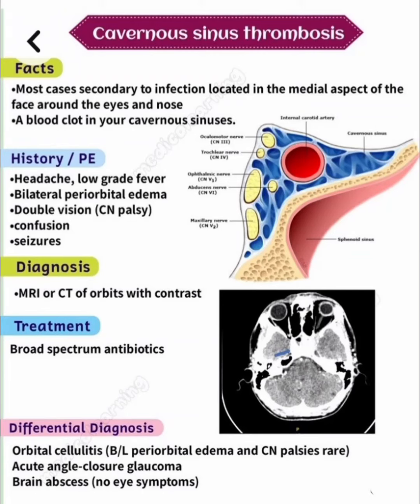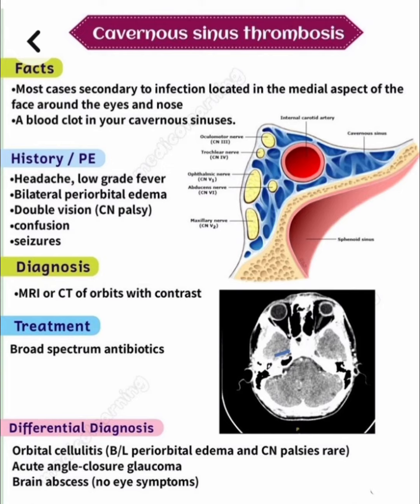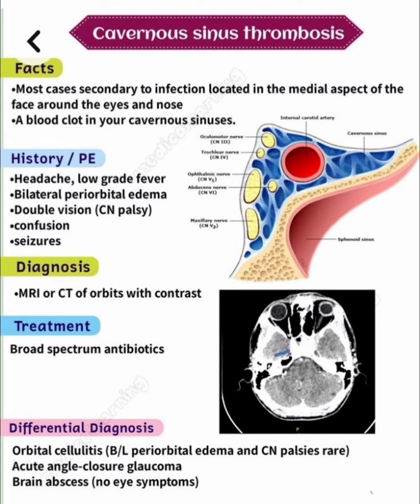🧶 Cavernous sinus thrombosis